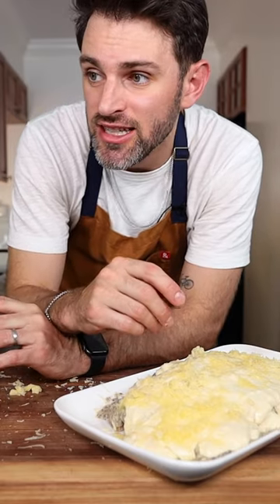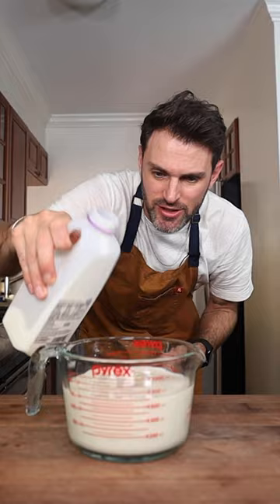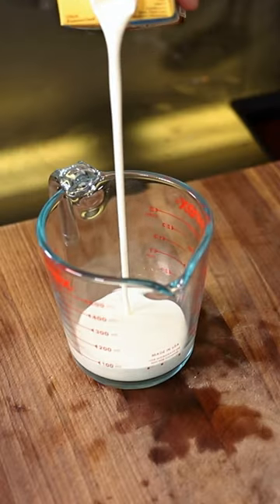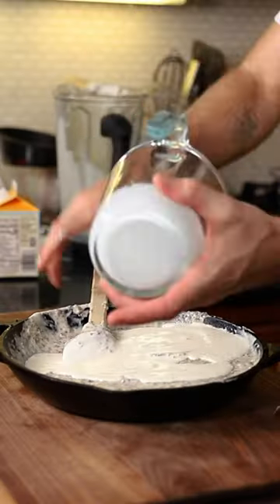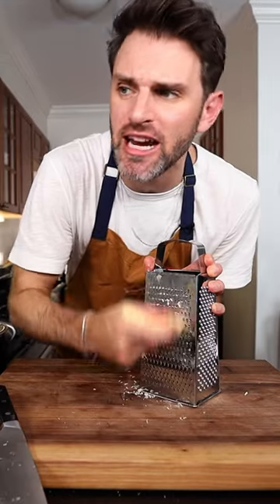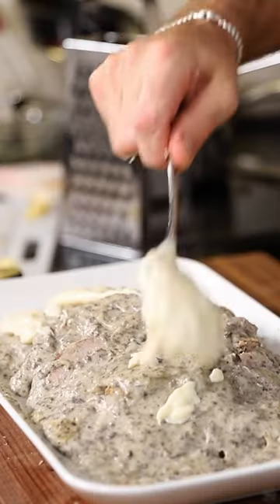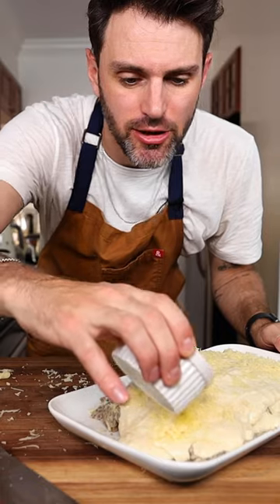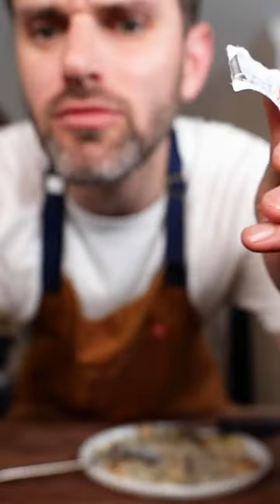WOULD YOU MAKE IT THROUGH THIS MEAL ALIVE? 😰